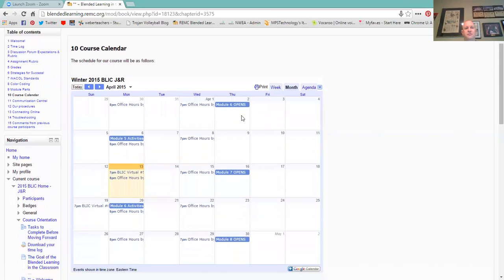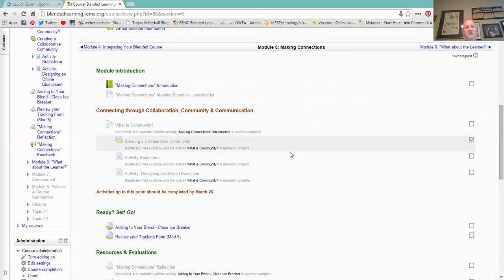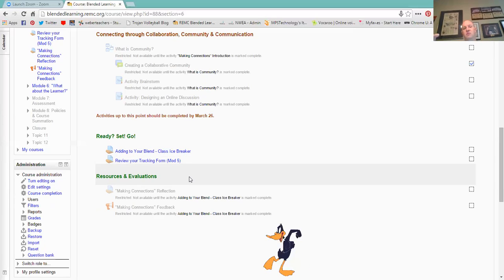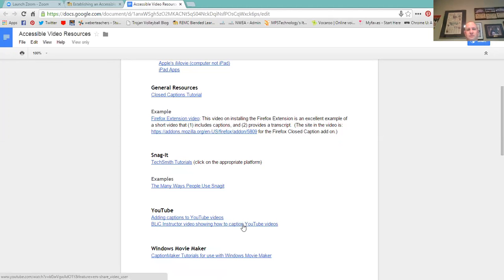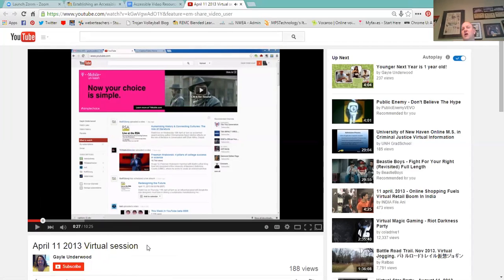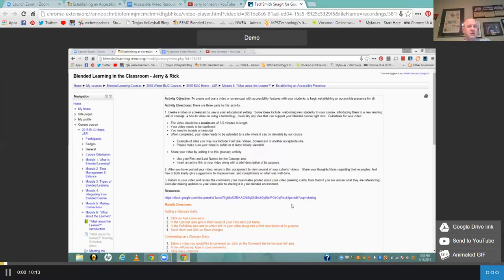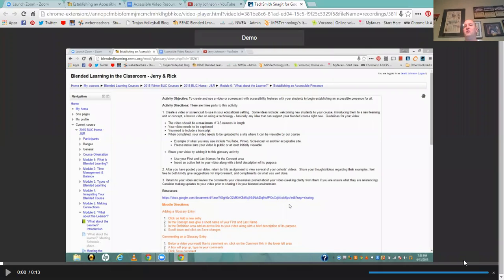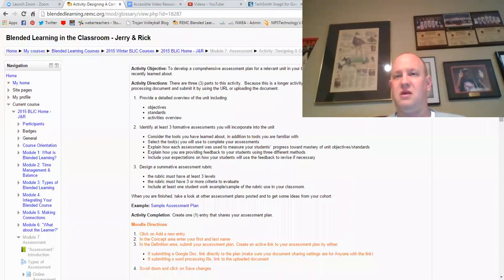BLIC Virtual Session #5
Jerry & Rick's Virtual Session #5